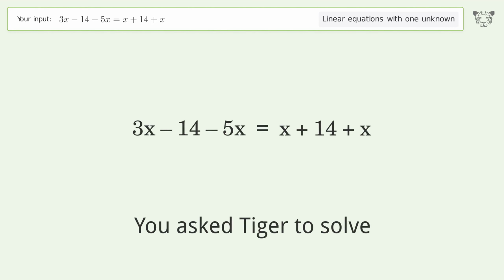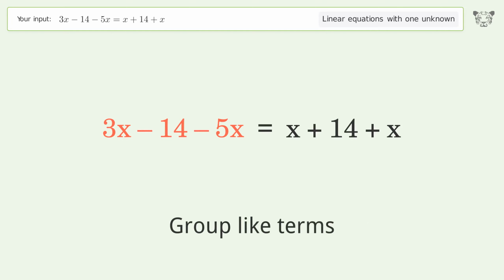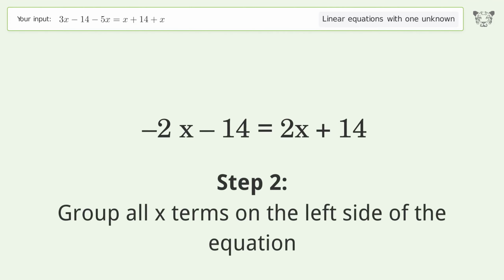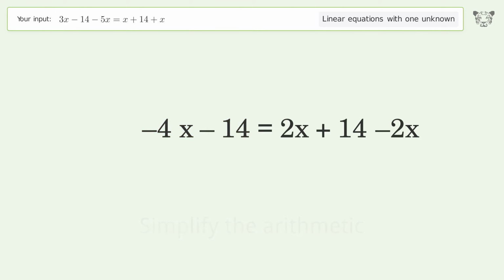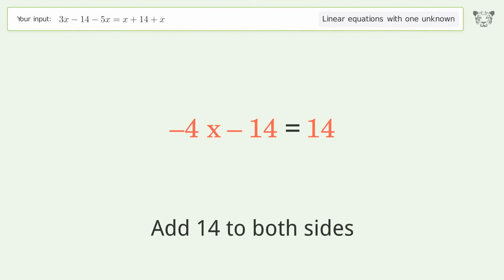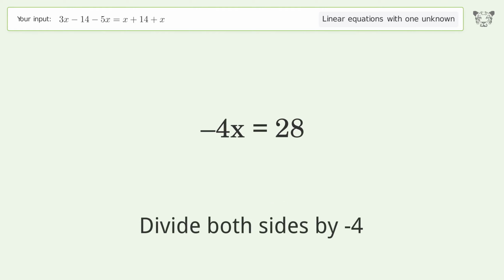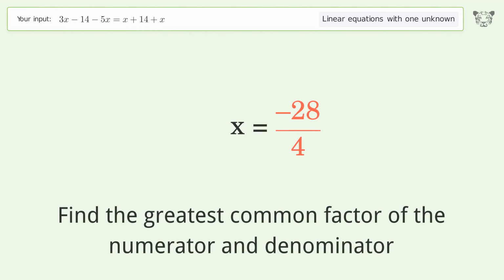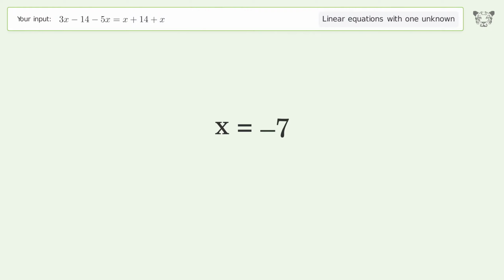Linear equation with one unknown: Solve 3x-14-5x=x+14+x step-by-step solution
Solving 3x-14-5x=x+14+x using the linear equation with one unknown solver

for a step-by-step and more tips and tricks for dealing with linear equations with one unknown.